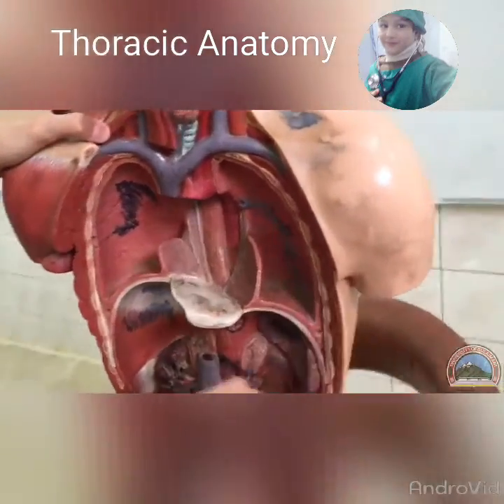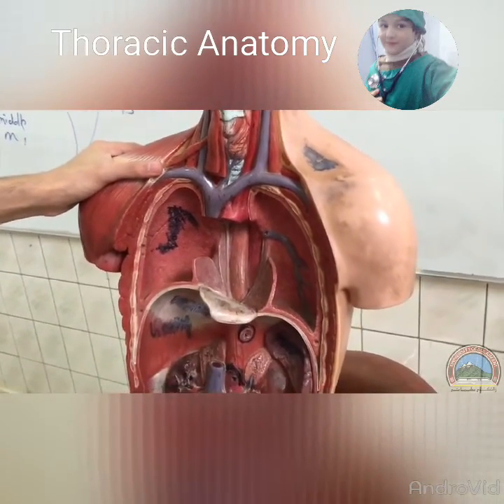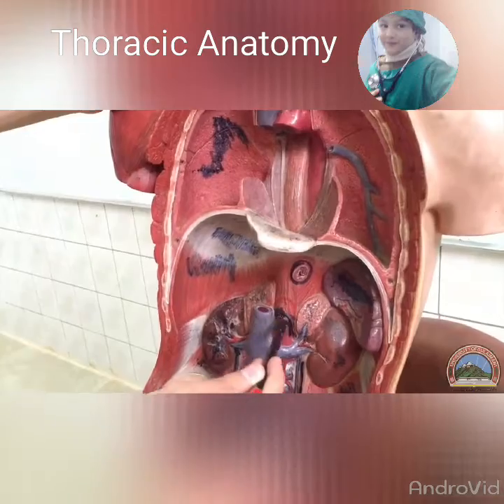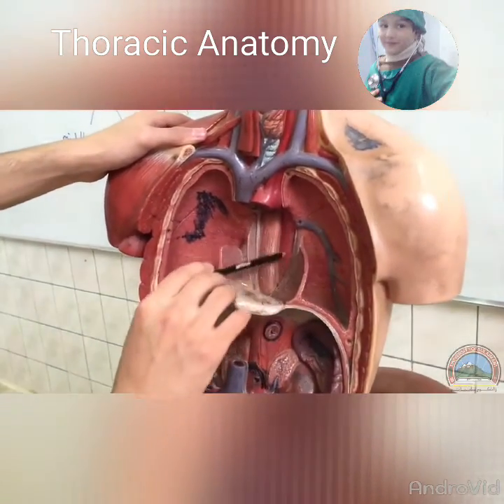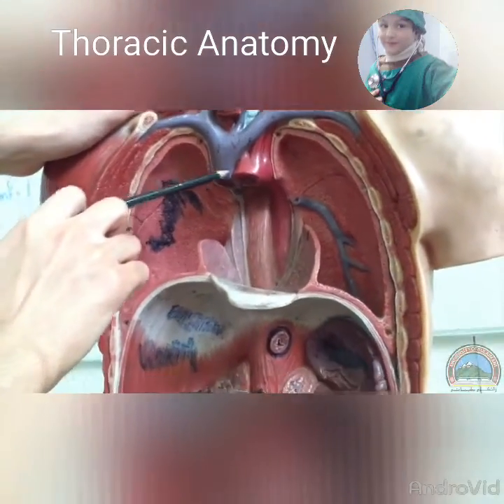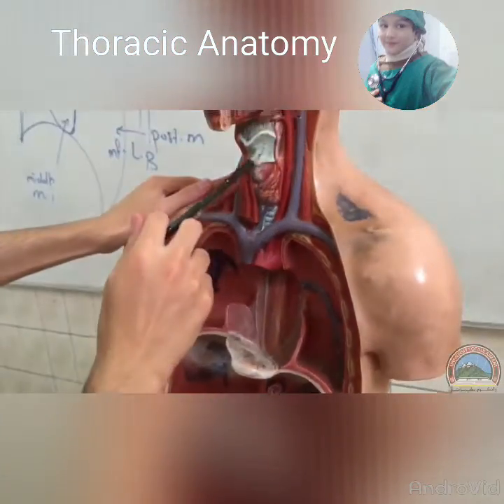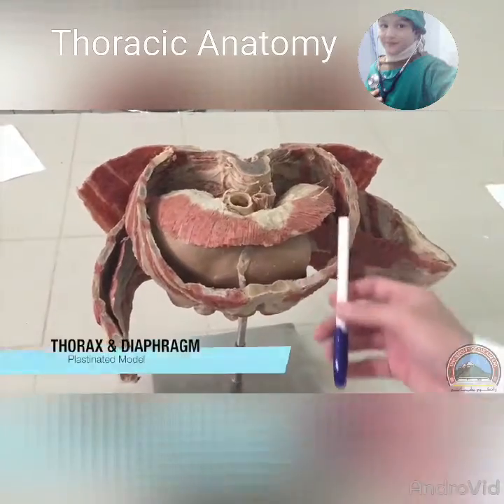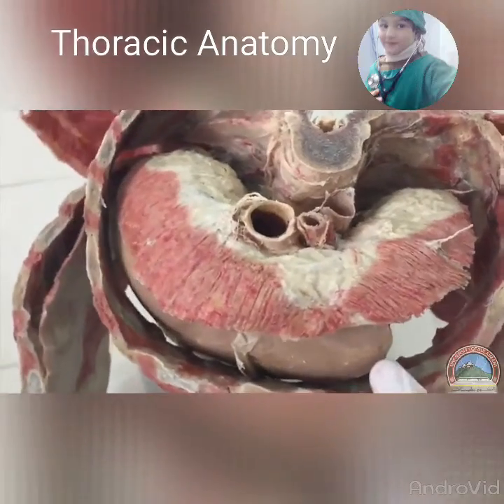Thoracic anatomy .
This video show internal structure of human body.